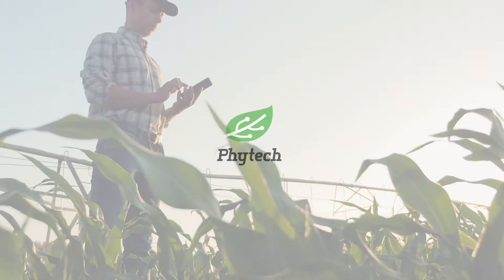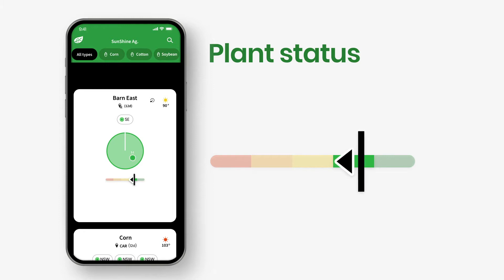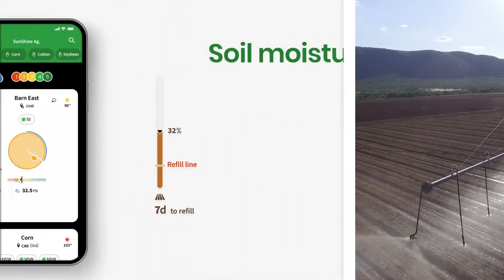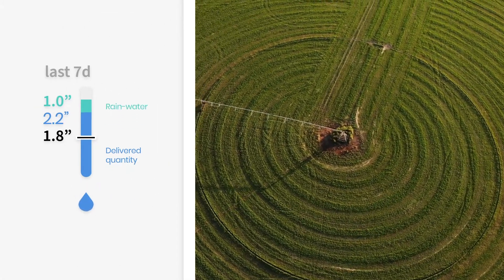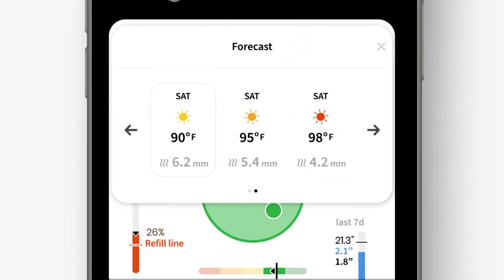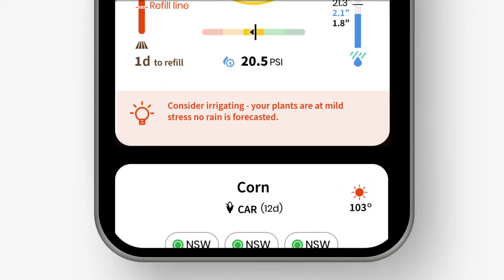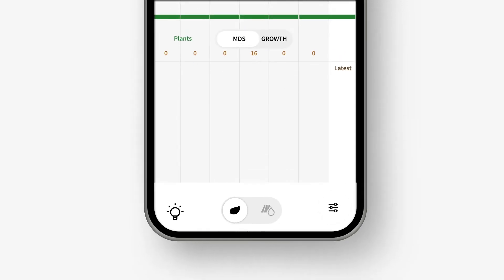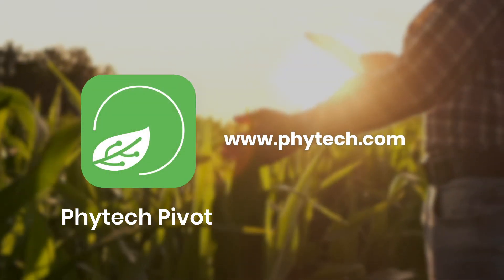Phytech Pivot App for row crops growers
Phytech is helping the world’s top growers optimize their production while saving water, energy and labor – based on direct data from their plants, the soil and the weather.

In this video we’ll walkthrough our Pivot app, the most advanced irrigation management solution for row crops and the first tool to integrate direct plant and soil moisture data. The result: Growers get unprecedented monitoring and prediction abilities together with clear AI-based recommendations